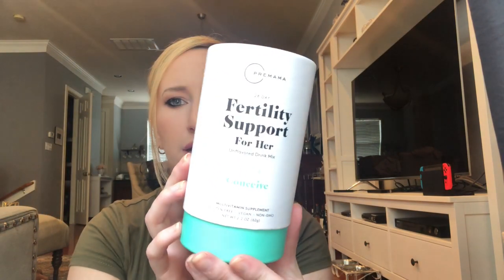HOW I CONCEIVED AFTER MISCARRIAGE - FIRST TRIMESTER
Hey guys! My name is Gail and I wanted to share what I did to help sustain my pregnancy after miscarriage. I have had 3 recurrent miscarriages and started losing hope. But with the help of doctors and the internet, I found what worked for me to stay pregnant. The TTC is a hard journey but we can do it if we help each other!

Please note I am not a doctor. Please talk to your doctor before starting anything. This is what my doctor put me on for my specific case.

Links to products I used:

Premama fertility:

Ovulation strips:

Pregnancy tests:

Prenatal vitamins:

Please comment or dm for more information!💕